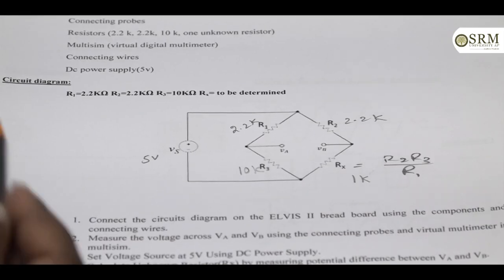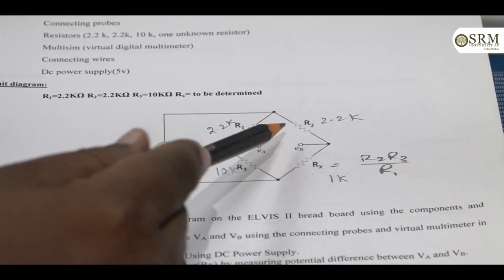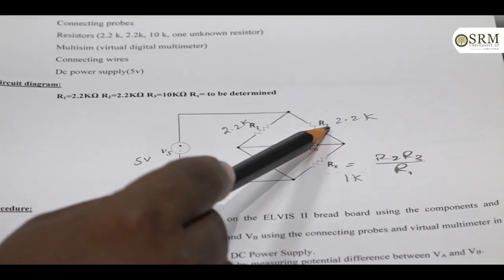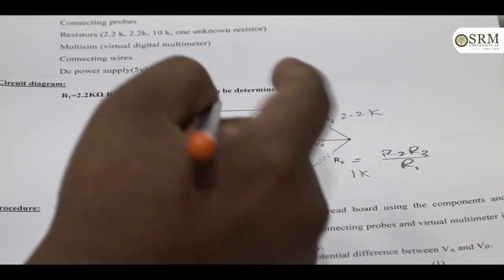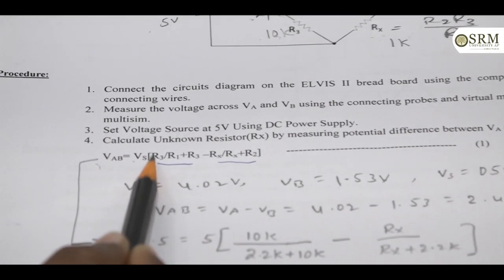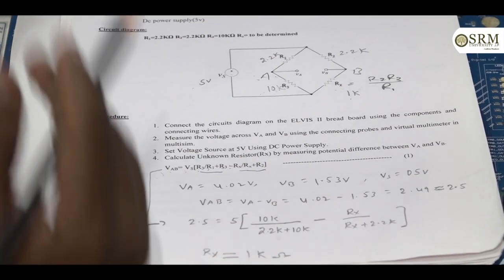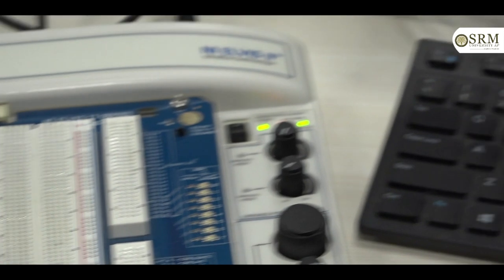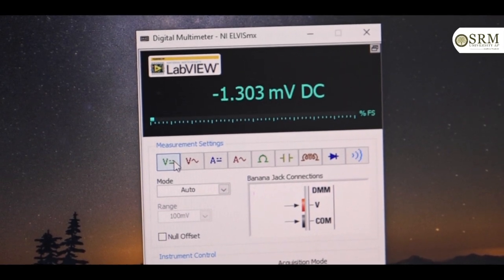Practical resistance measurement using Wheatstone's bridge#electronics